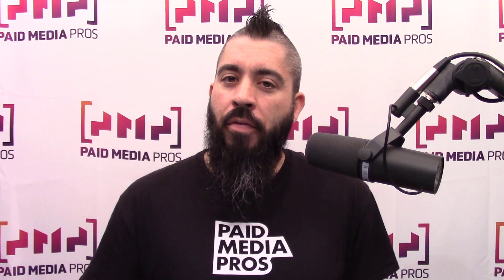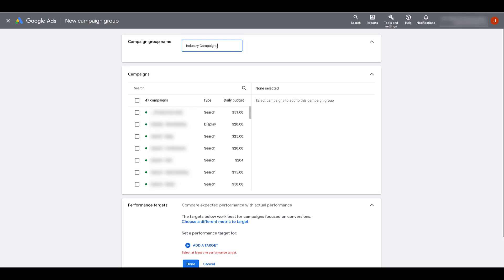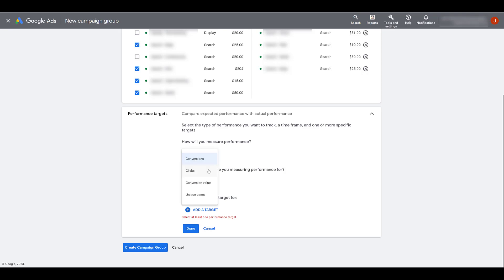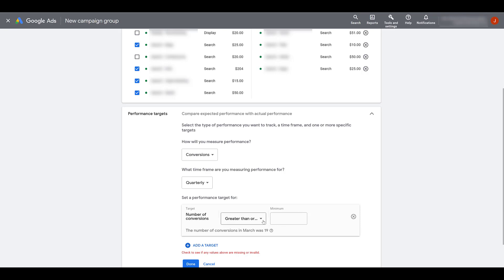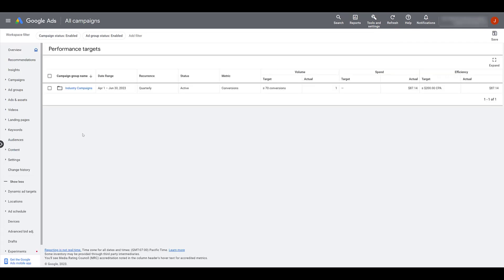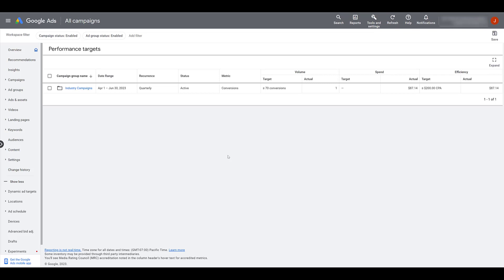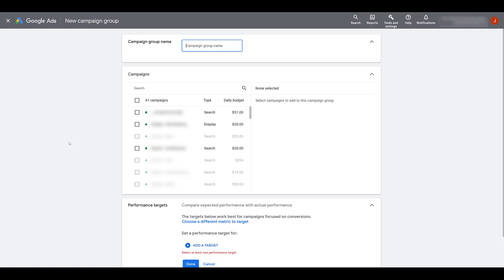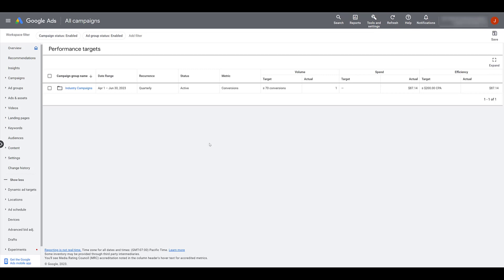Google Ads Campaign Groups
Google Ads campaign groups can be a helpful way to review performance of a set of campaigns that have the same goals for your business. You can then use the Performance Target tool to give you some information on if you're going to meet future metric goals. This video will show you where to find Campaign Groups, what you can and cannot do with campaign groups, and how to set up Performance Targets to project and review how your campaigns performed.

0:39 - How to Create Your First Campaign Group
1:53 - Considerations for Choosing Campaigns for a New Group
3:06 - Setting Performance Targets
3:55 - Determining Time Frames for Performance Targets
5:54 - Viewing Data for the New Campaign Group
8:24 - How to Edit or Change Campaign Groups and Performance Targets
10:29 - How Status’s Work for Campaign Groups